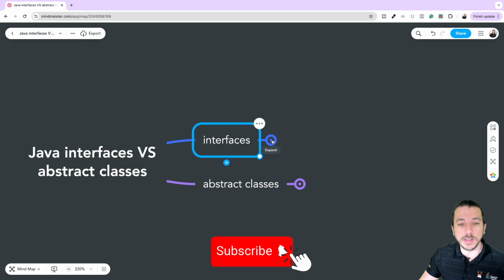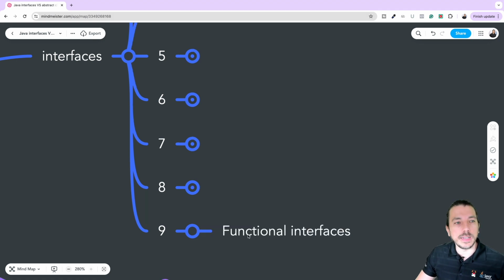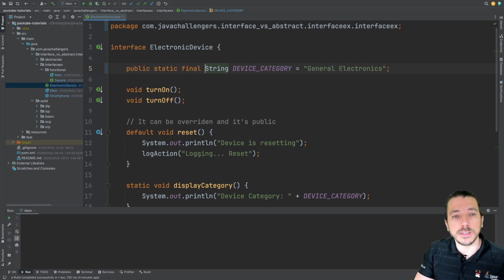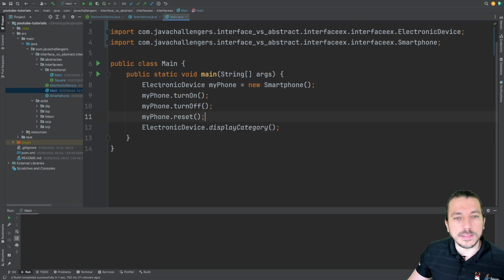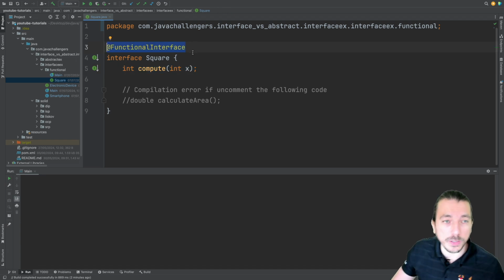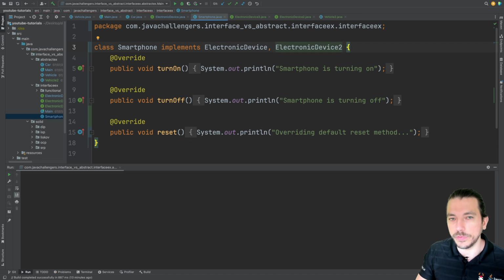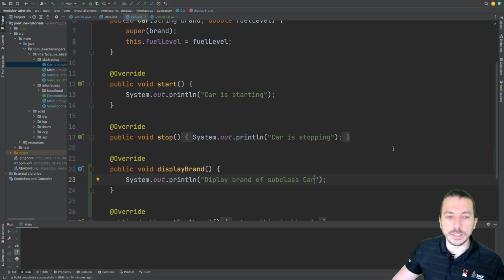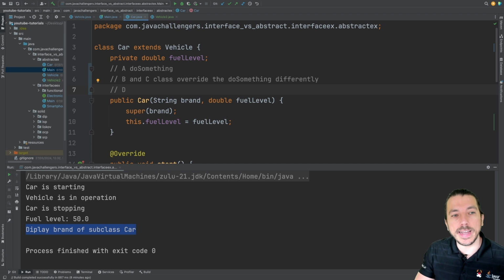Abstract class vs interface Java - (Learn when to use one or another!)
Also, take a look at the Template Method design pattern article I created:

You also can find me in the following. ↴